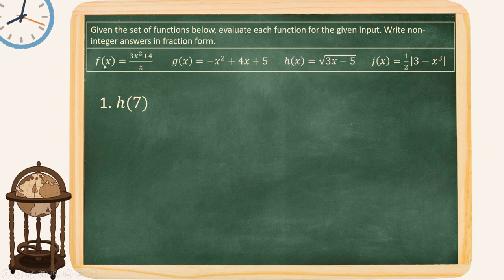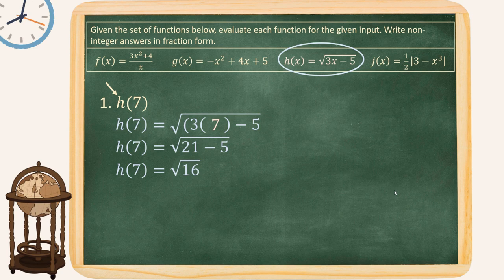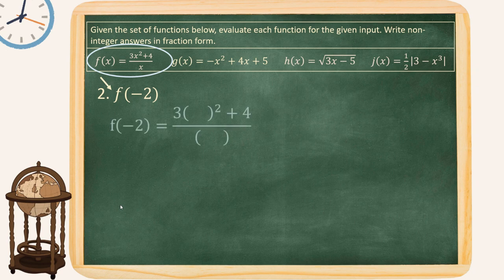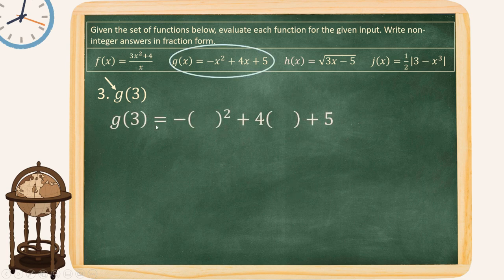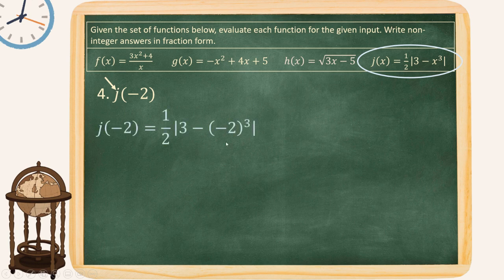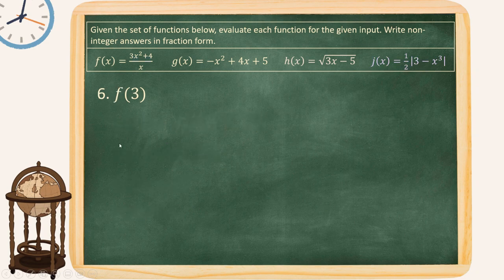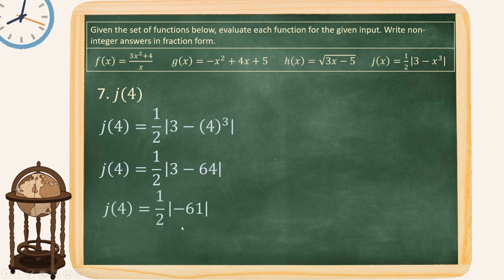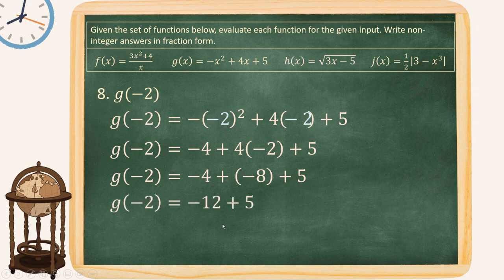1.5 Evaluating Functions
Evaluating functions using function notation.